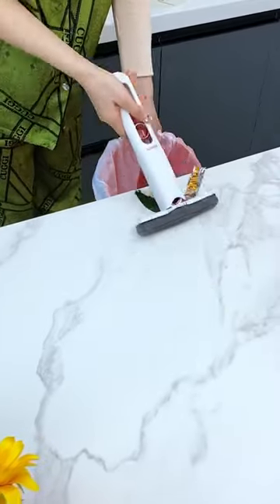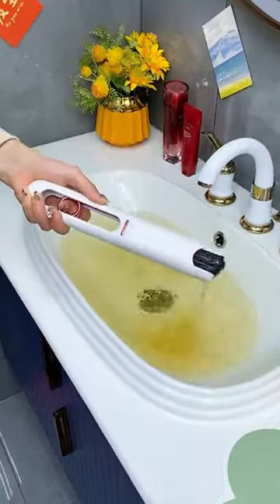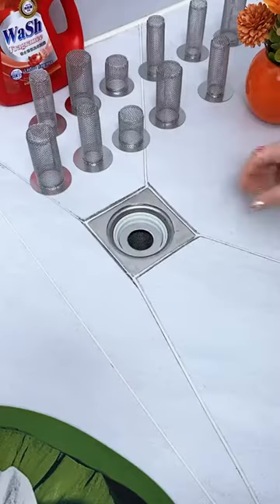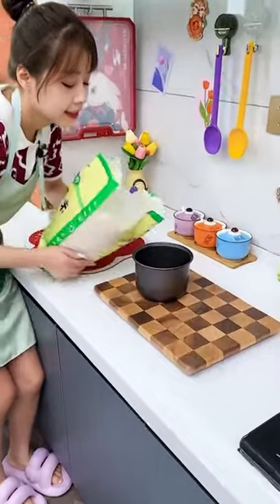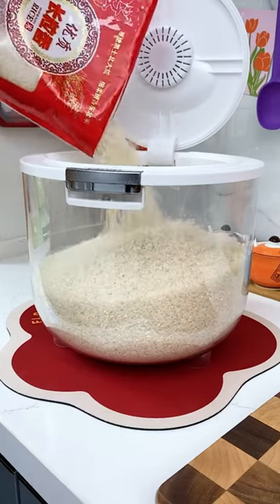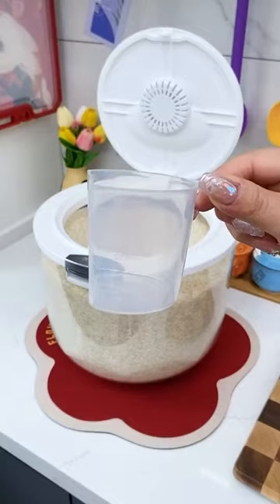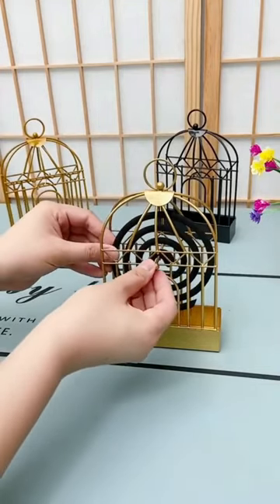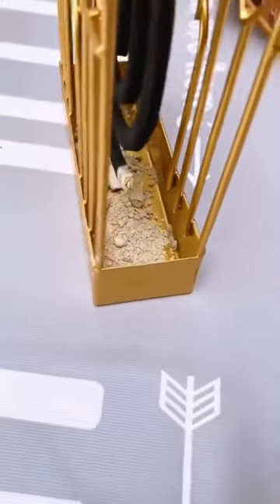తక్కువ ఖర్చుతోనే| వర్షా కాలం లో ఇంట్లో తప్పక ఉండవసిన వస్తువులు| Indian Fashion Trends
1.Mosquito Coil Holder
2.Steel Bathtub Hair Catcher
3.Rice Dispenser -5 Kg
4.Quincy Portable Squeeze Mop